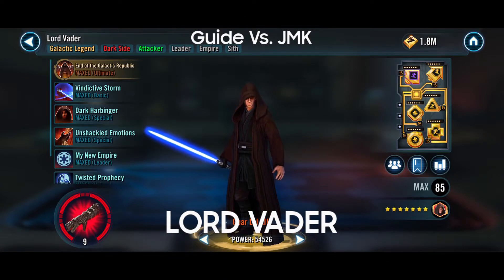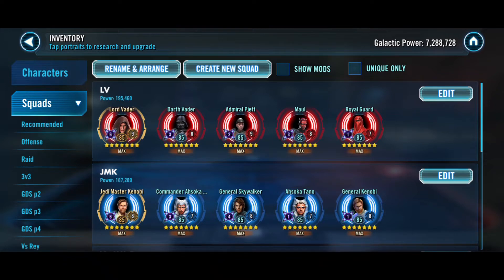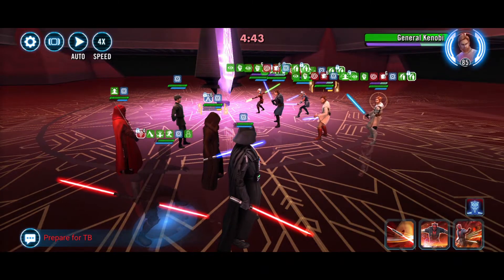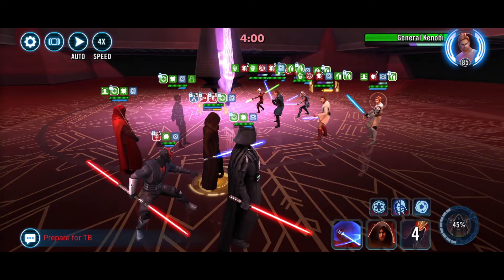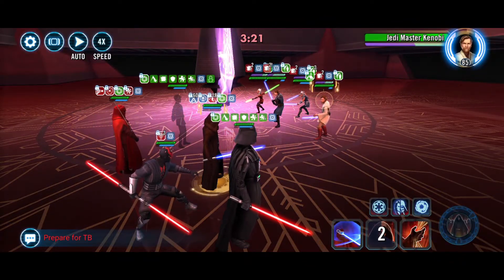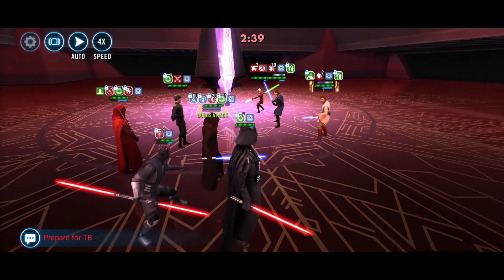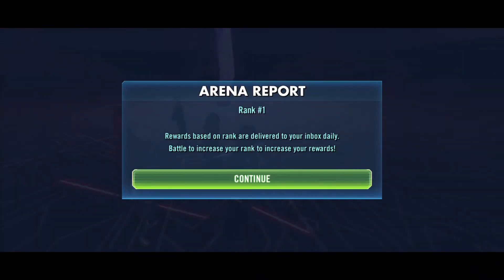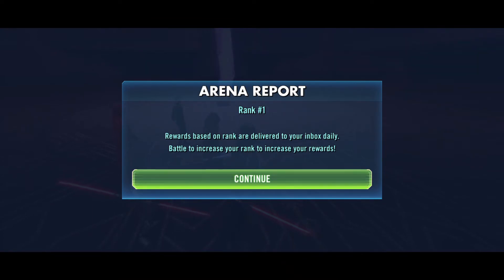Vader Vs Kenobi (LV v JMK) || SWGOH || Counters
Vader Vs. Kenobi, the classic showdown re-imagined in Star Wars: Galaxy of Hero's, the battle between the two newest galactic legends. Will it end like Revenge of the Sith OR A New Hope?! Lets find out.

0-1min Thoughts on LV
1-8 min LV v JMK gameplay (3 x battles)

battle 1 - guide with narration
battle 2 - worst case scenario (2x speed, no narration)
battle 3 - bad case scenario (2x speed, no narration)

Ahnald thanks for the background banger 🎶 🎵